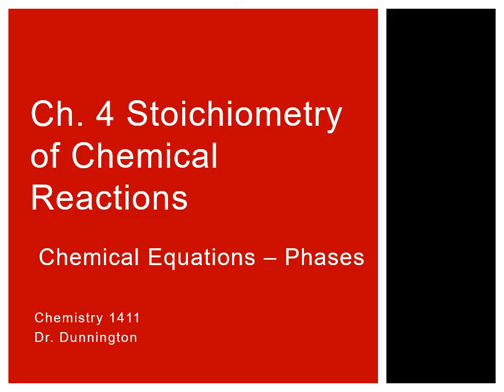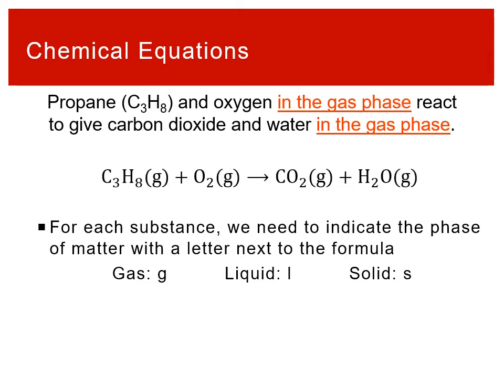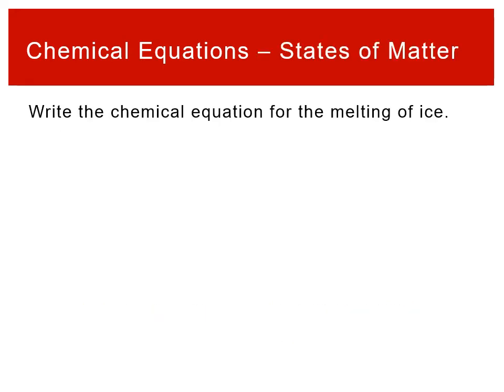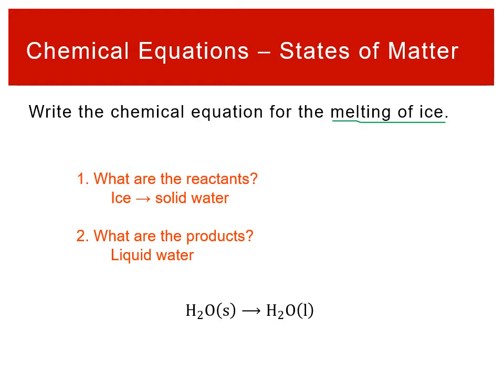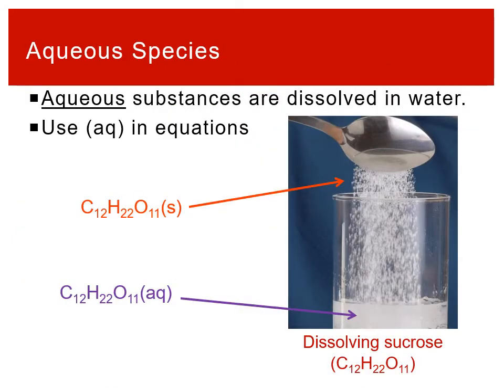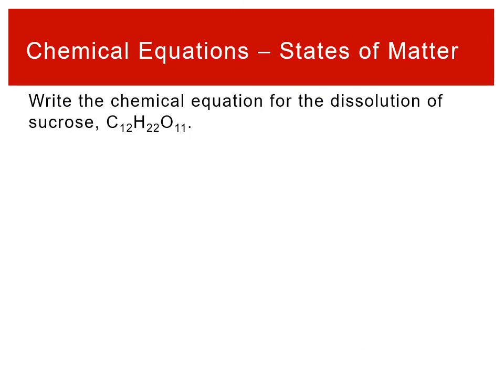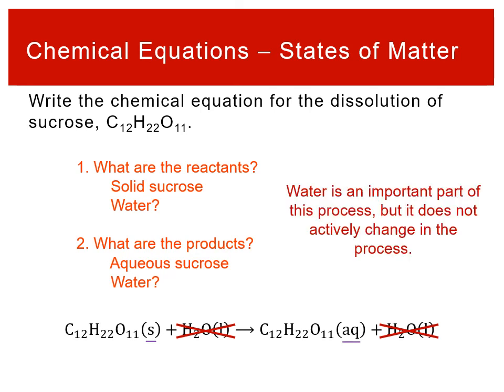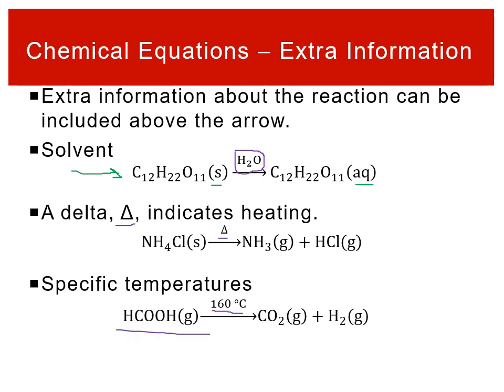CHEM 1411 Chapter 4 - Part 2: Chemical Equations - Phases